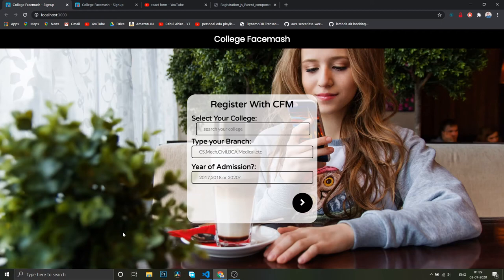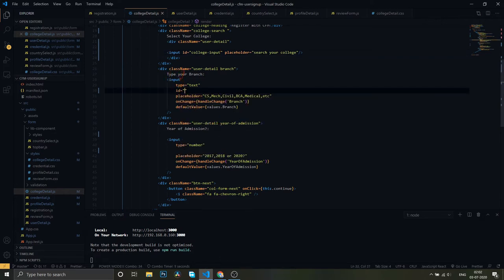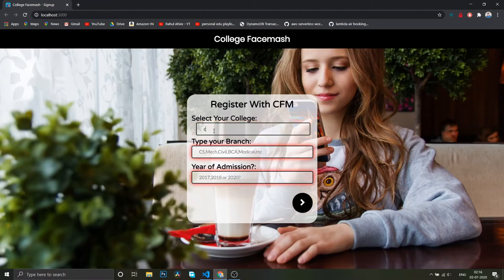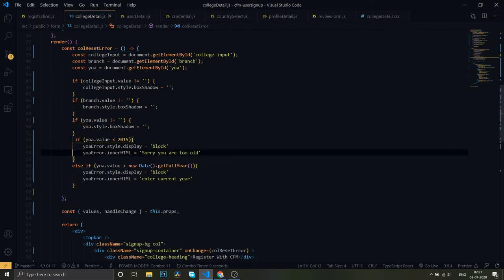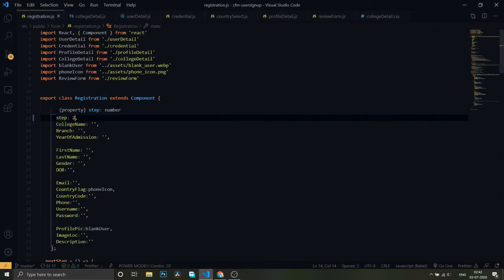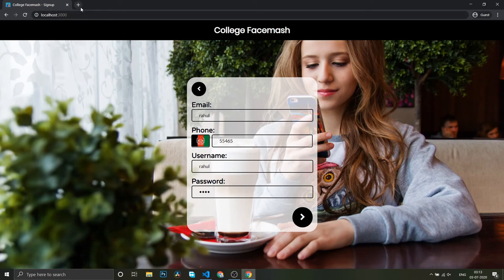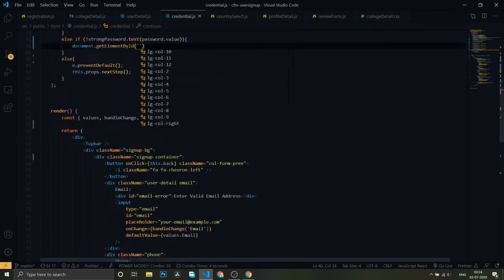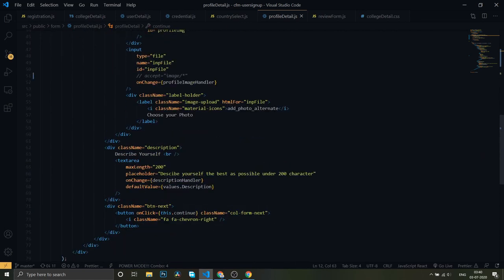React Form validation - Doing form Validation in Stepper React Signup form | Email,Password,Img, etc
In this video, I have demonstrated how can you added various validations for your signup form like validating email, password, username, file input, strings,etc all in one video.

Timeline:
0:00 - Project Introduction
4:00 - Inspiration by traversy media
4:30 - Structure of this step form
6:40 - Getting started in vscode
1.
7:00 - CollegeDetail Component
15:13 - Checking numbers
2.
23:07 - UserDetail Component
28:05 - Gender Validation
3.
30:00 - Credential Component
37:05 - Email Validation
40:45 - Username Validation
41:45 - Enter Strong Password
4.
45:45 - Image input Validation
52:27 - Subscribe,Like,Comment,Share